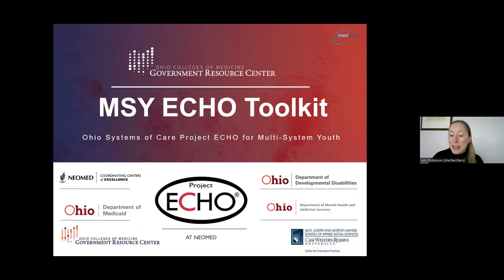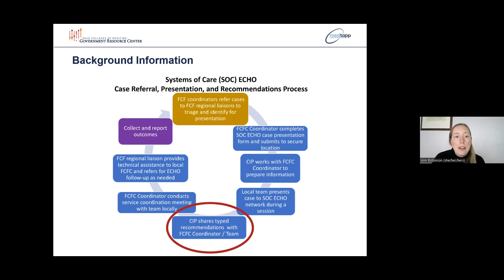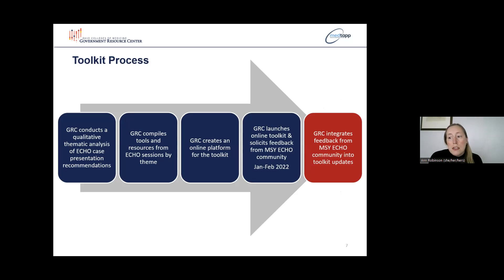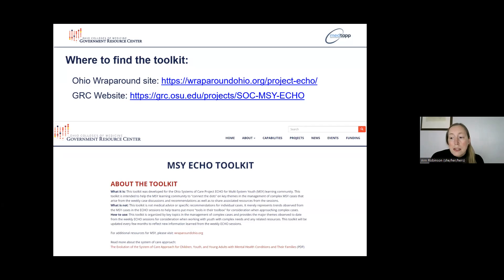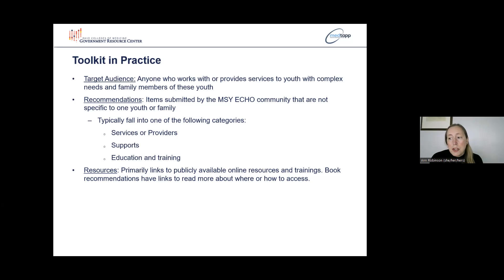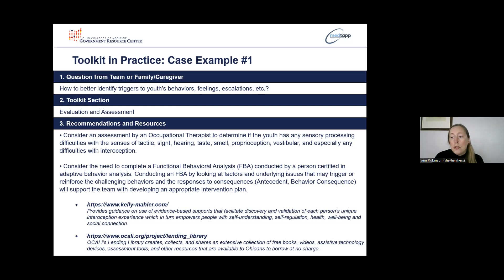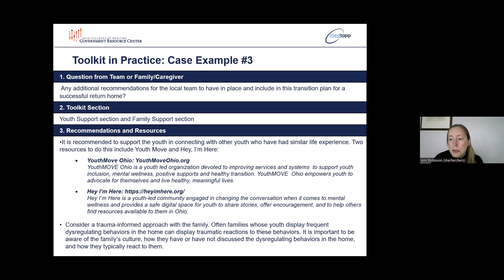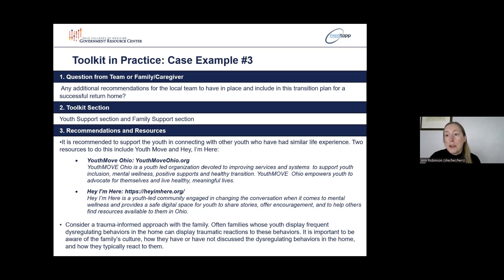MSY Toolkit - Systems of Care ECHO for MSY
Ann Robinson, MPH, from GRC shared her knowledge of this topic with the SOC for MSY ECHO community on April 28th, 2022.

The information shared during this presentation solely represent the opinions and expertise of the presenter and are not those of Northeast Ohio Medical University unless expressly stated otherwise.